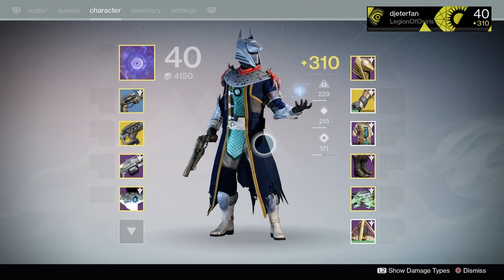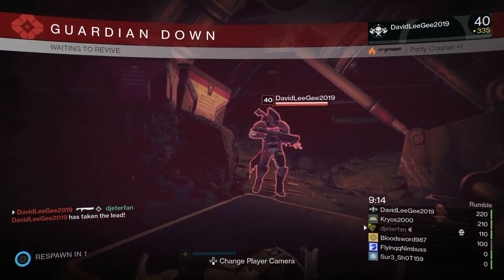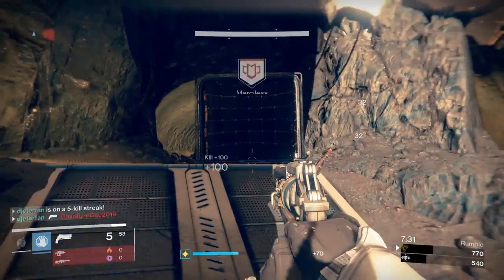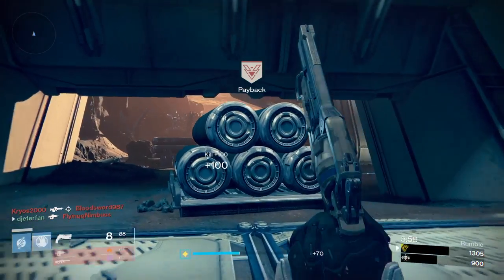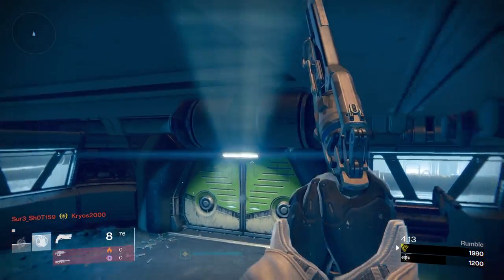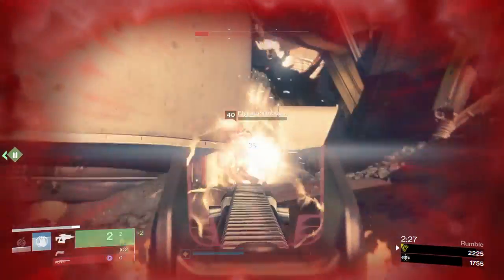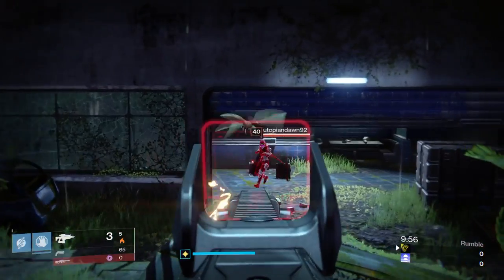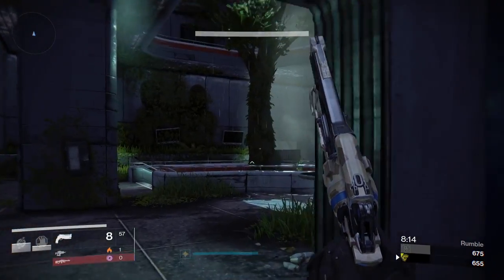Destiny Is the Pocket Infinity Good in year 2? First Time Using Pocket Infinity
Their is one exotic weapon in my vault I have never used and after almost 2 years I thought it was finally time take out the classic pocket infinity.